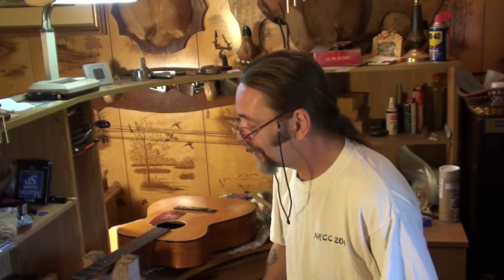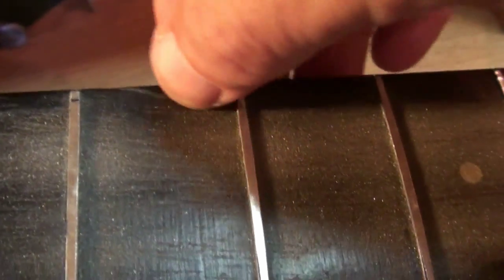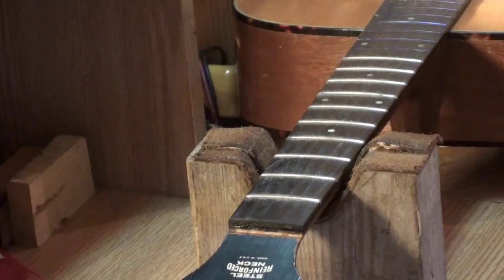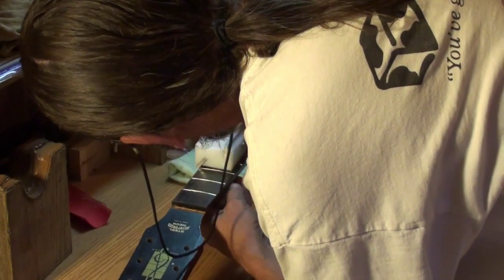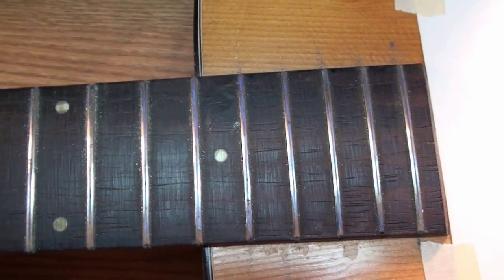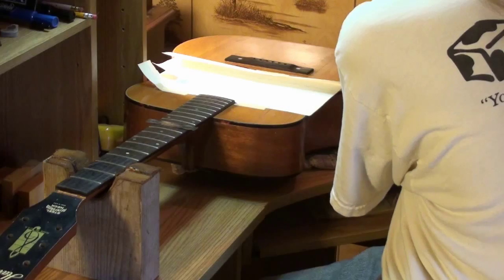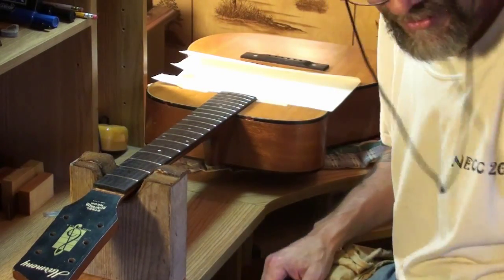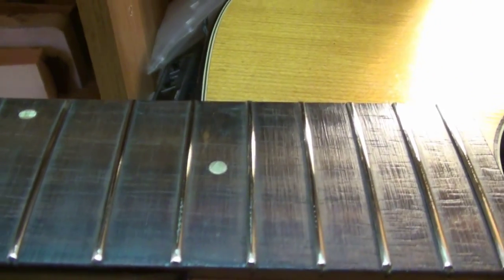Harmony H162 guitar repair part 6 of 8 Fret level, dressing, crowning and polishing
Steps leveling frets, recreating arch, crowning, sanding and polishing frets the correct way and how to make frets look brand new. Also a look at crack in fret board an one last look at bridge. A small Q-ball fix as requested and other madness! :D